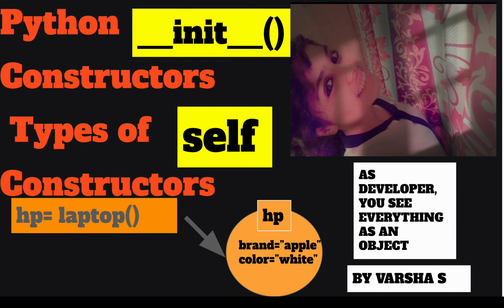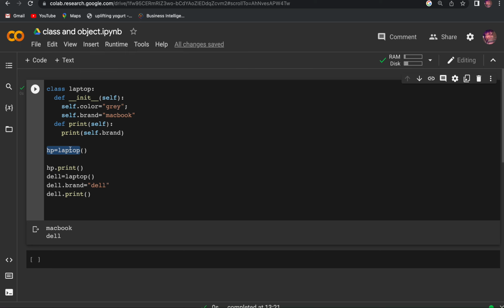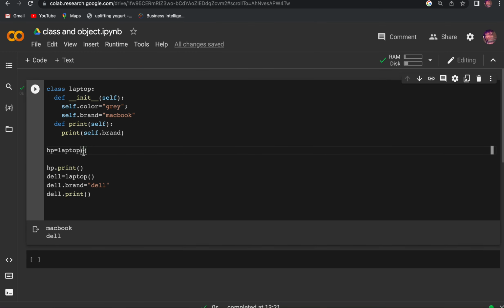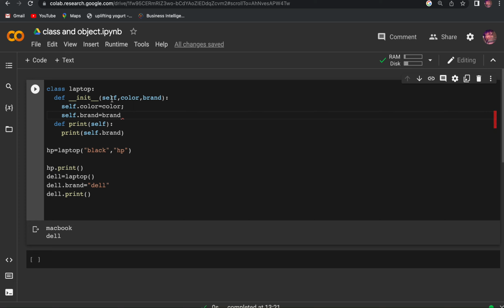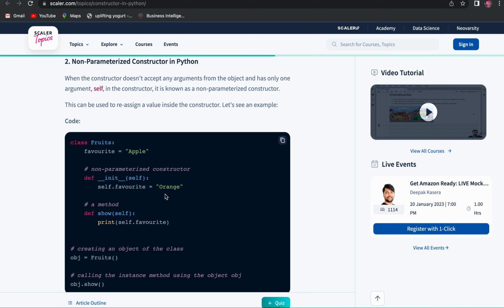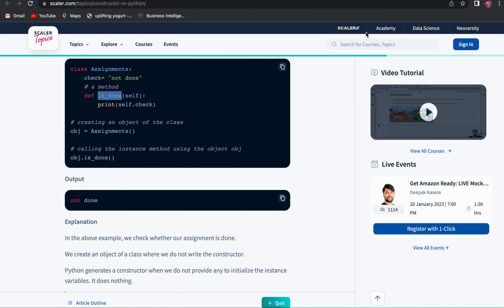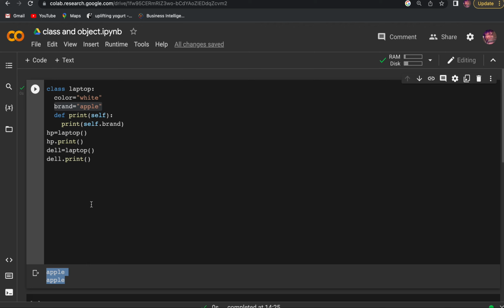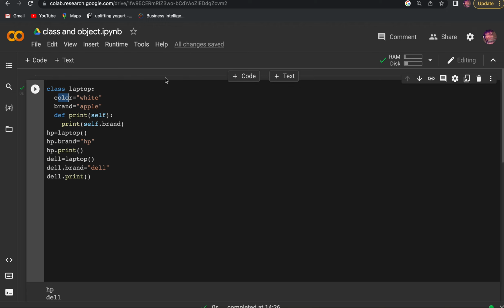TYPES OF CONSTRUCTORS IN PYTHON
In this video, I have explained types of constructors in python
Before you watch this video , watch my previous 2 videos on objects and class
link :

 THERE ARE 3 TYPES OF CONSTRUCTORS
1 . Non-parameterized Constructor:
2. Parameterized Constructor:
3. Default constructor.